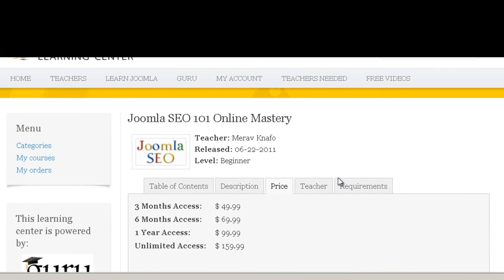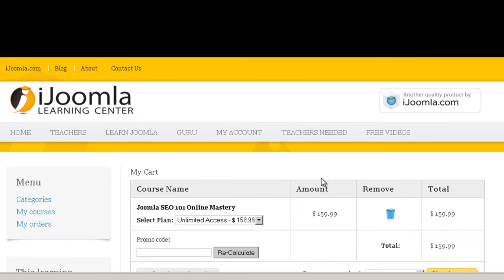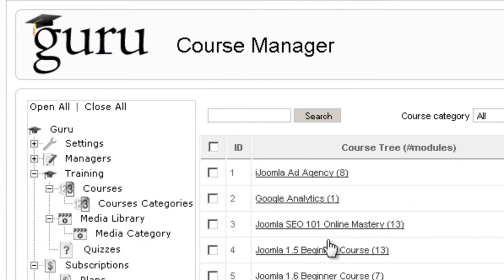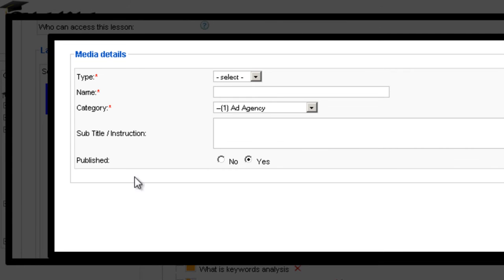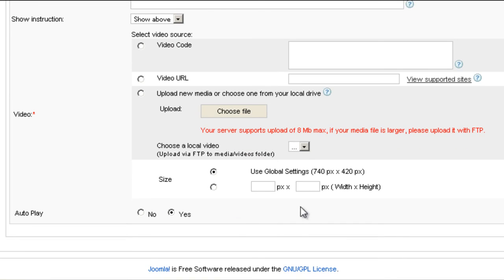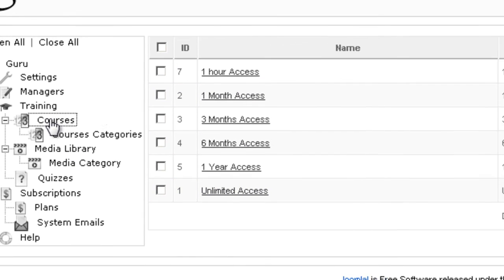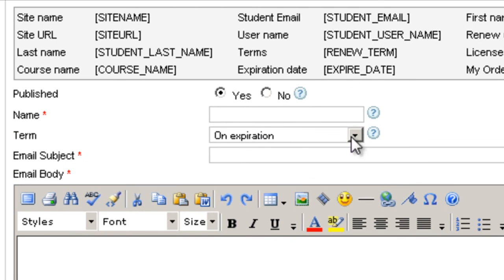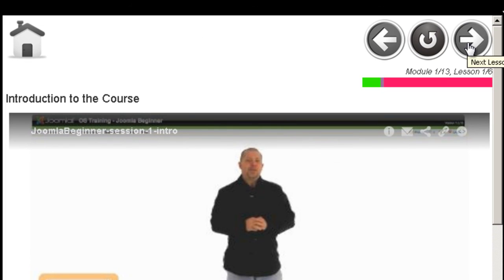LMS Joomla - e-Learning for Joomla | Create Courses Online Today!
LMS Joomla Extension & Joomla eLearning Solution, allows you to effortlessly create online courses. We believe that everyone is an expert in something and you know something that others don't, then there is no better time to profit from it than now.